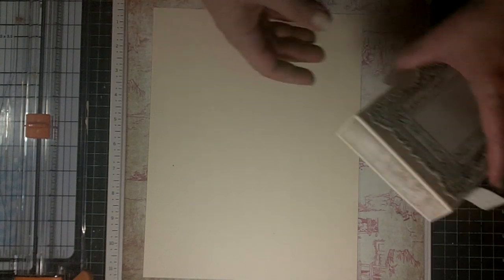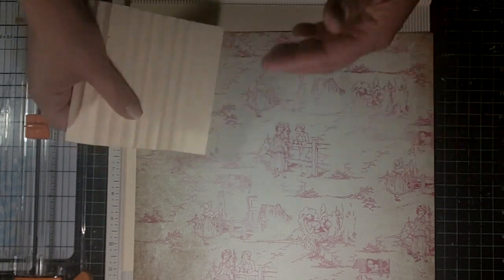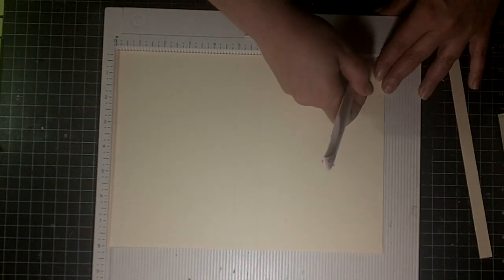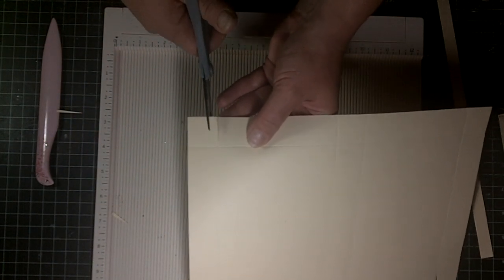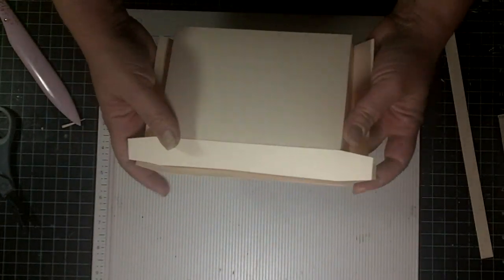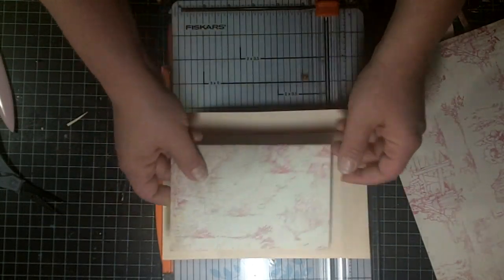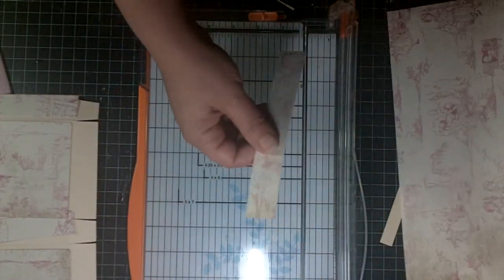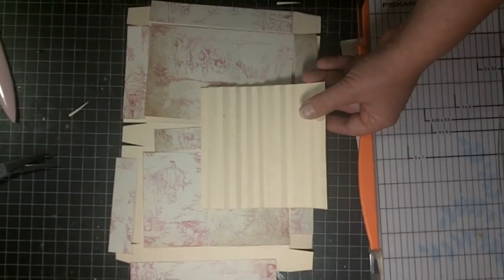suitcase box tutorial pt1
Here is a little series Im doing on the making of a suitcase box mini album from start to finish. This is the 1st video